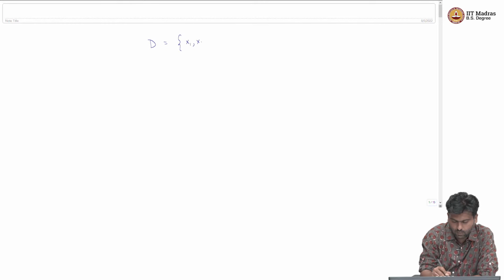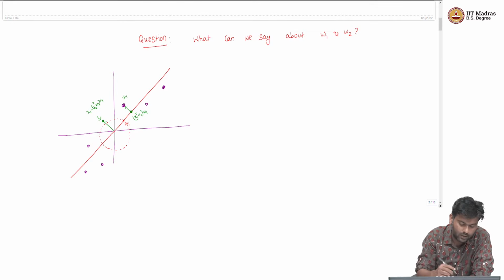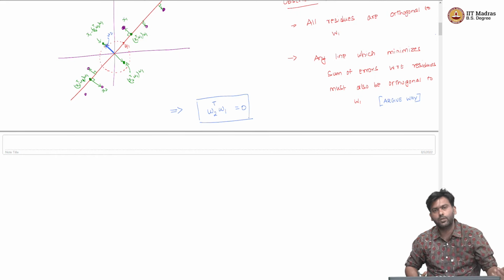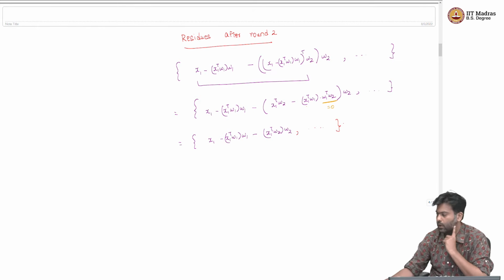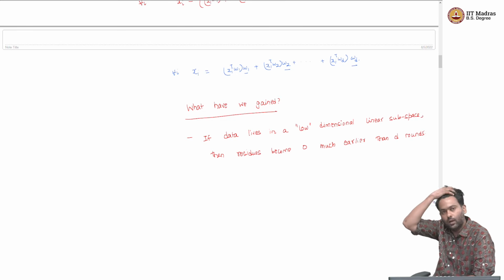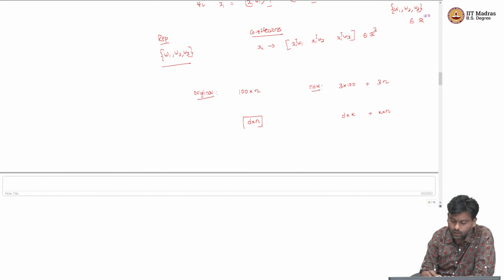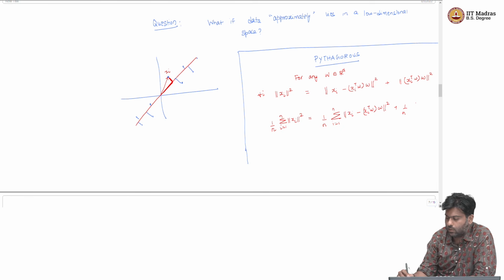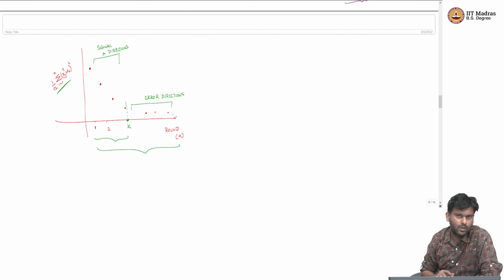L6: Principal component analysis: part 1 | orthogonality, error minimization & data compression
Video Overview
 In this lecture, we continue developing an unsupervised learning algorithm to find lines that minimize the sum of projection lengths in a dataset. We explore key questions, including why an error minimization problem is equivalent to a maximization problem, how to determine when to stop iteratively finding lines, and where the compression is truly happening. We delve into the relationship between sequentially found lines (w1, w2, etc.), proving their orthogonality. Finally, we discuss how to use these orthogonal lines to achieve data compression and representation in a lower-dimensional space, as well as how to choose the number of dimensions to keep.